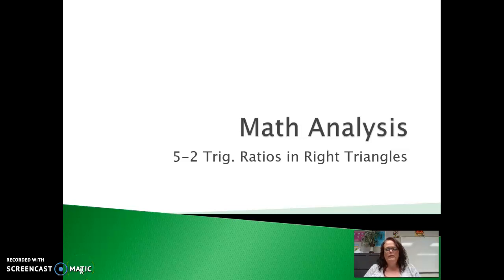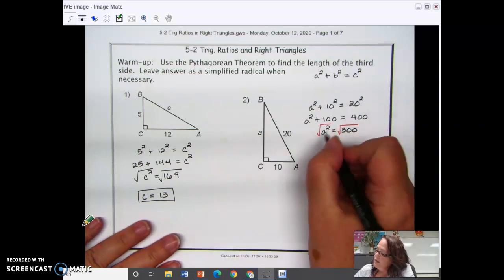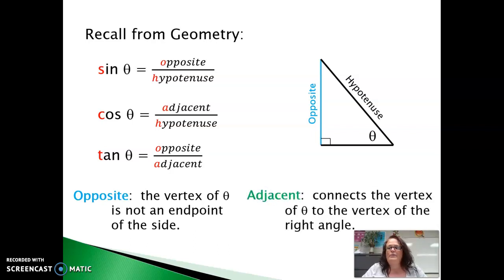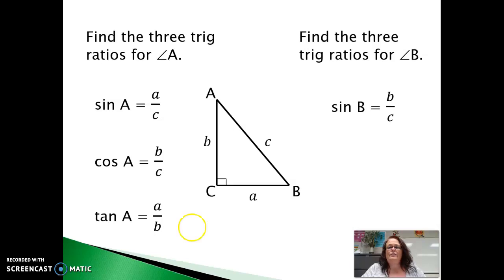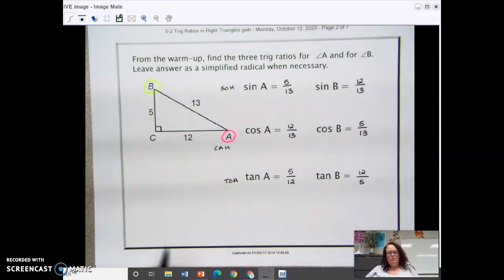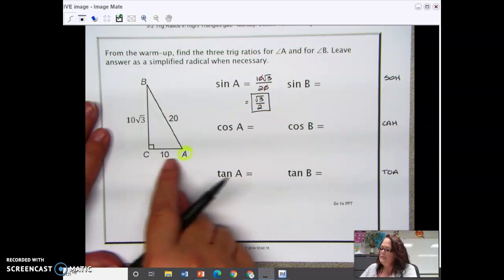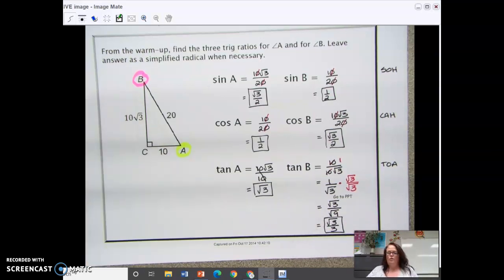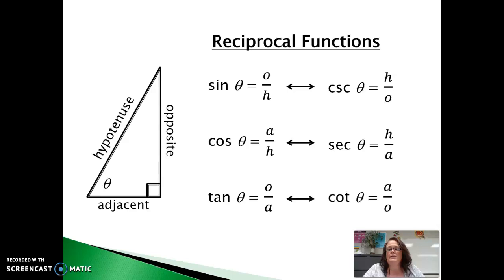5-2 Trig Ratios in Right Triangles Part 1